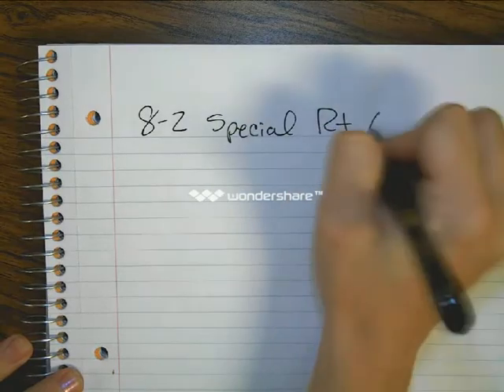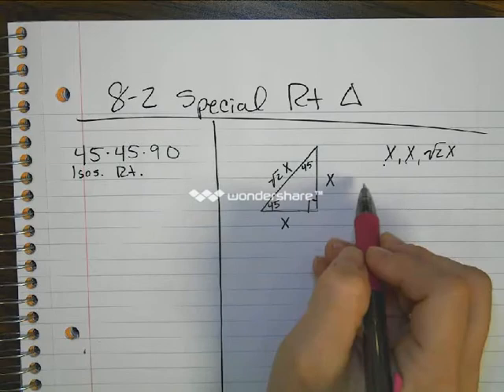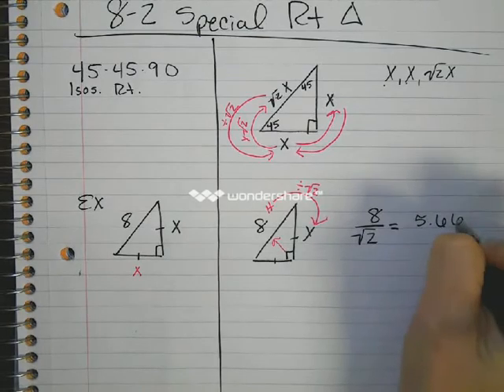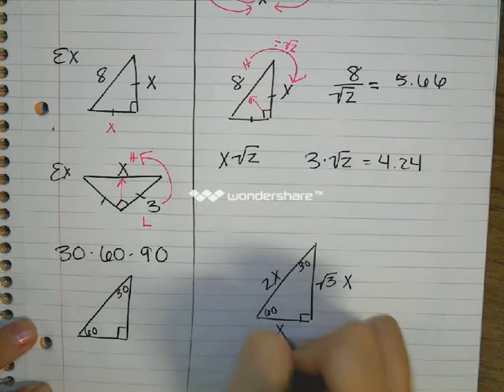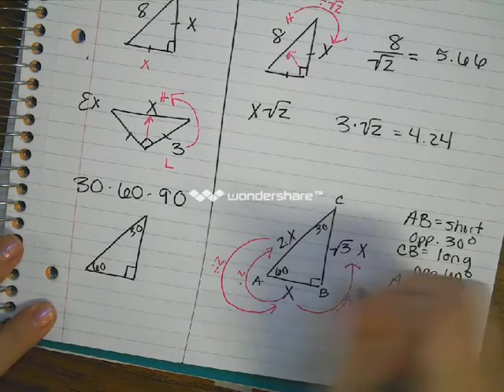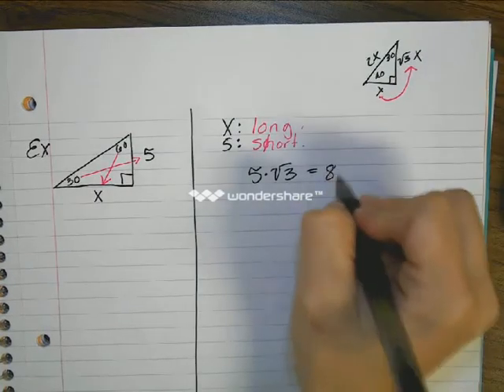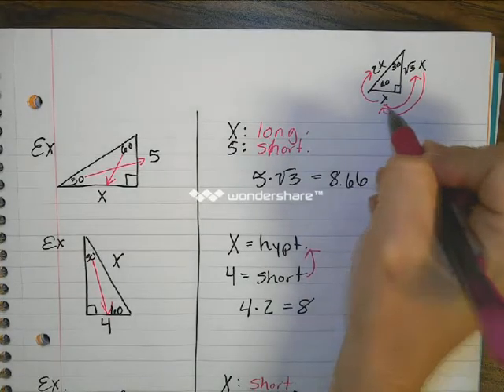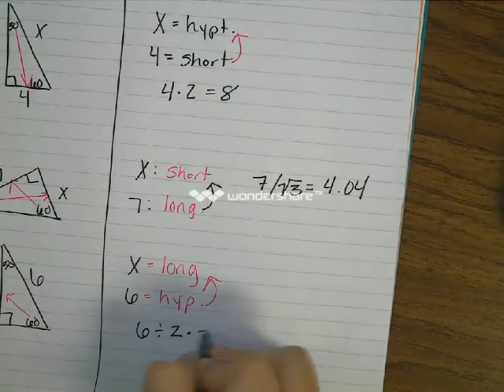Special right triangles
#2,6,8,10,14,16,18,22,26,PreAP 27c